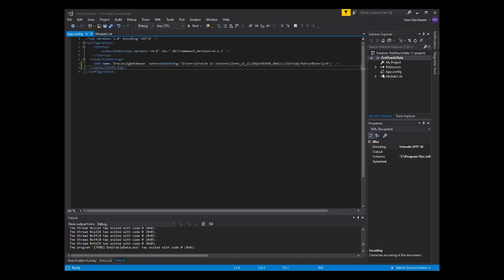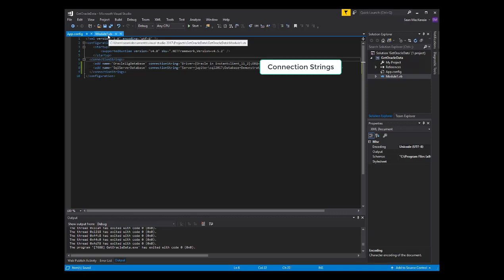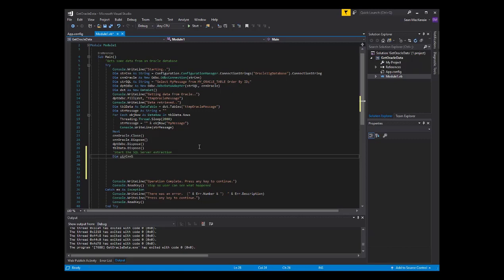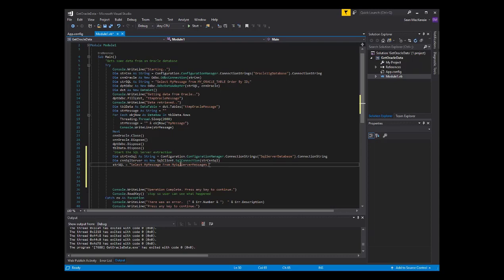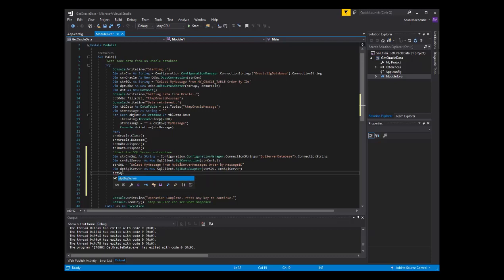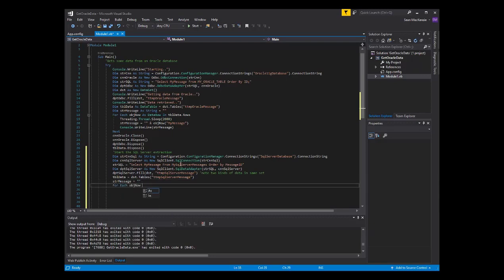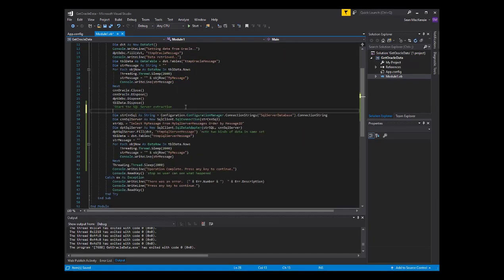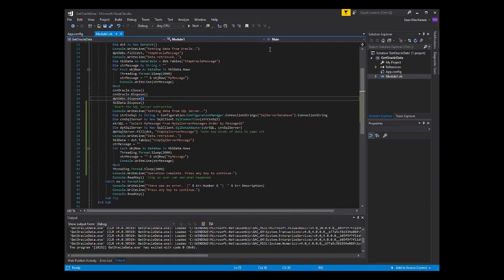How to Extract Data from SQL Server Using vb.Net, SqlClient, and ConfigurationManager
This video is aimed at data analysts who are already doing some coding and want to understand how to retrieve data from SQL Server and integrate it with data from other sources.  In this case we'll integrate our SQL Server data with Oracle data in an ADO.Net dataset.

We'll refer to our previous video where we also extracted some Oracle data:

Many analysts are not familiar with the ConnectionManager reference, and why you should put your connection strings in the app.config settings file. Not only can it make your deployment more secure, but it can also make re-deployment a breeze as you don't have to make any code changes when you move it to another environment.  Just change the config file!

This video also demonstrates how custom data integrations sometimes work.  It shows how you get data from two very different platforms into one format in one dataset, so they can be transformed, and then ultimately loaded into a data warehouse or other database.  While we only looked at some simple field information in this video, this technique can be used for very large, complicated transformations that could be loaded back into, say, another SQL Server database using SQLBulkCopy from data tables in the application.

If you're interested in seeing how to encrypt the connection strings section of your project config file, or how to use SQLBulkCopy to push DataTable data into a warehouse without having to loop through and insert each row, please let me know in the comments section below, and I'll make videos on those topics.

How to Extract Data from SQL Server Using vb.Net SqlClient ConfigurationManager
vb.net sqlclient tutorial
vbnet sqlclient dynamic sql
vbnet sqlclient configurationmanager
integrate oracle and sql server data
vbnet sqlclient dataadapter dataset
odbc vs sqlclient
vbnet datatable datarow
visual basic .net (programming language)
vb.net programming
vb net
visual basic .net
dot net
vb.net console sqlclient datatable
sean mackenzie